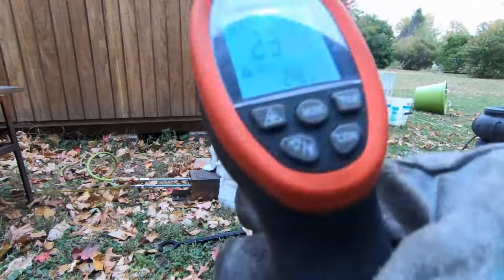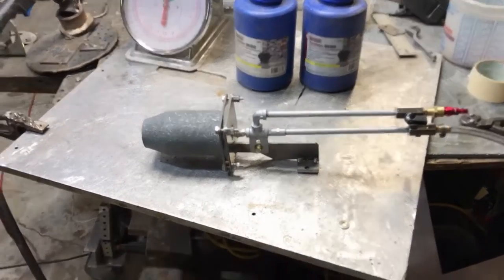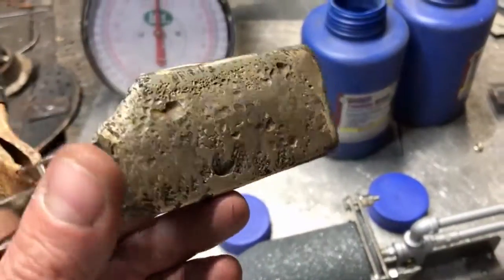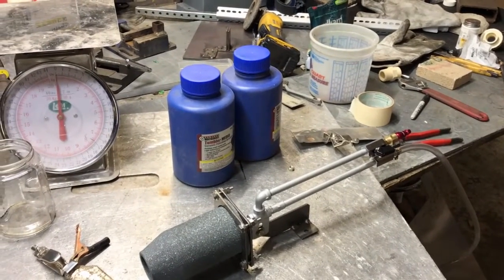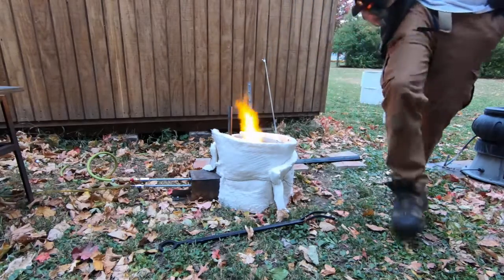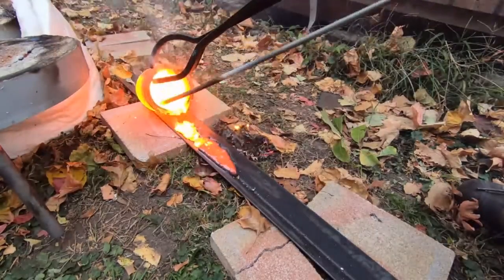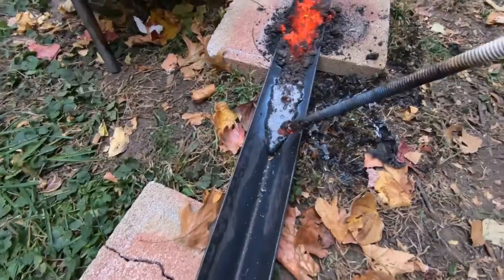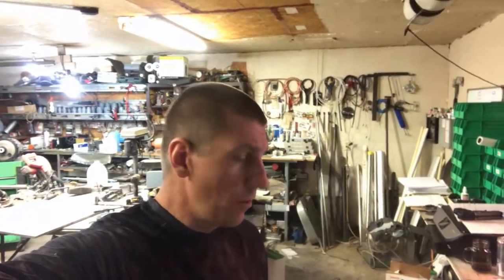Smelting Ewaste with diesel burner furnace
Melting ewaste and shaker table concentrates using RE - SiC carbide burner nozzle .
Baby Godzilla Burner burns any fuel or oil